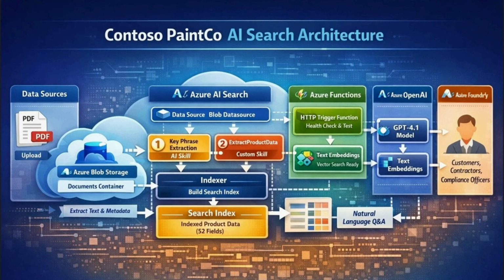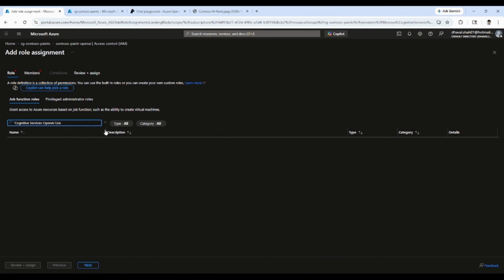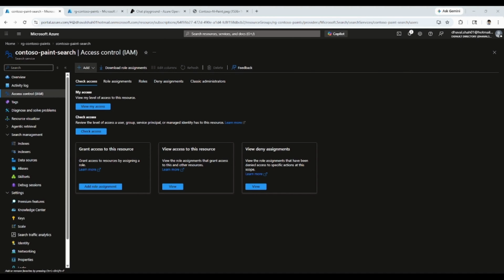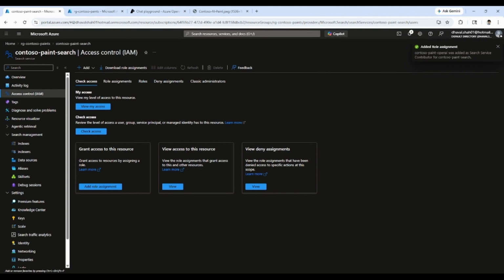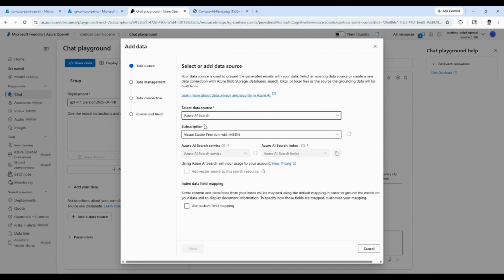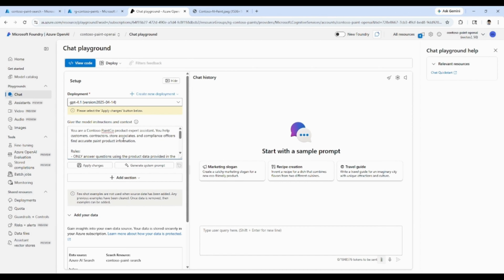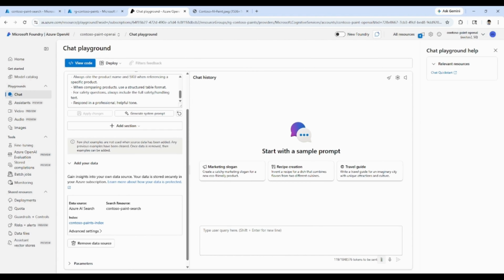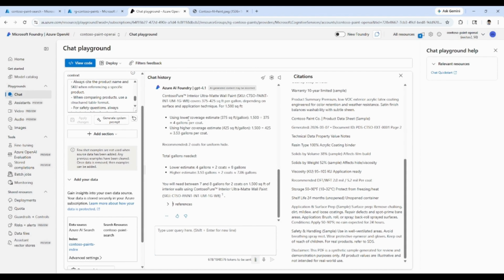RAG Agent in Azure AI Foundry — Live Demo & Finale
The grand finale! We connect our search index to Azure AI Foundry's Chat Playground, configure RBAC permissions, set a system prompt, and test the RAG agent with real-world prompts — customer recommendations, coverage calculations, technical specs, kids' room safety, VOC compliance, product comparisons, and edge cases. The agent answers using real product data, not hallucinations.

What you'll learn:

Configuring RBAC roles for OpenAI + Search integration
Connecting Azure AI Search as a grounding data source in Foundry
Writing an effective system prompt for a product expert agent
Live demo: 7 prompts across 6 categories
Grounding boundaries: the agent says "I don't know" when data isn't available
Complete end-to-end RAG pipeline in action